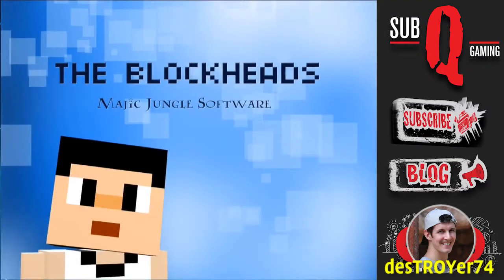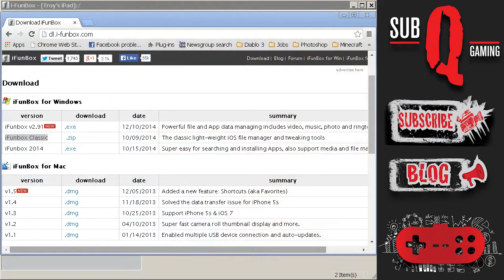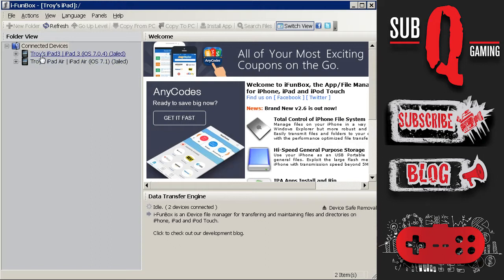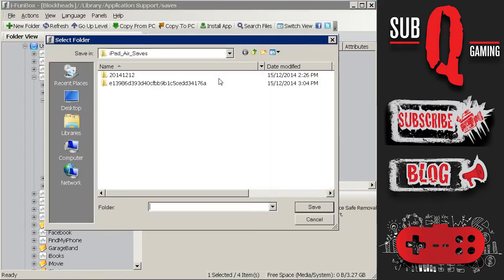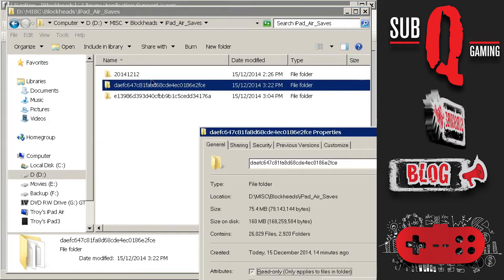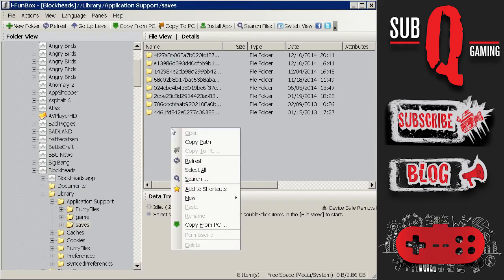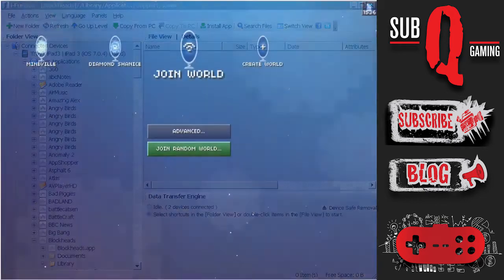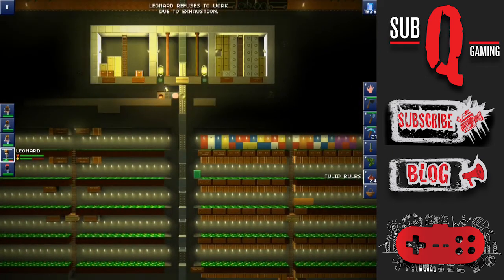Blockheads World Backup & Restore Tutorial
DesTROYer shows you how to use "iFunBox Classic" to backup and restore your Blockheads world between PC/Mac and iOS devices.